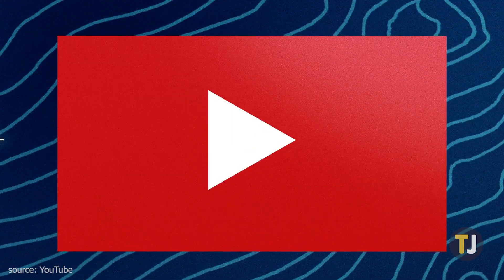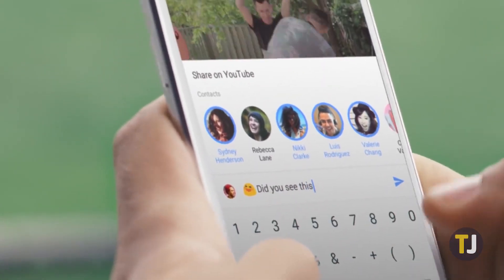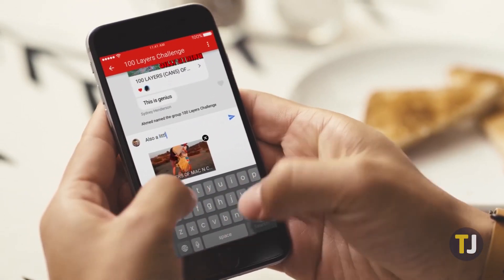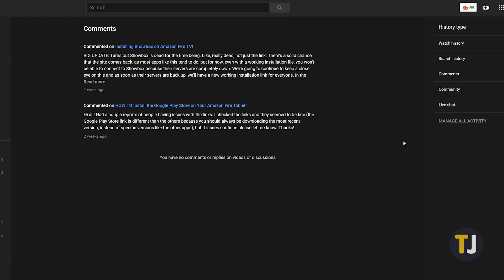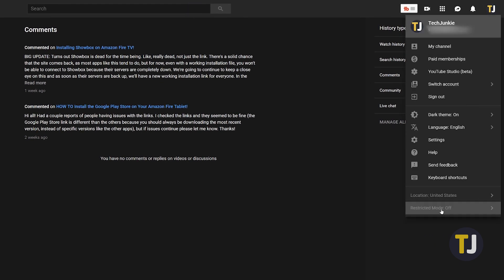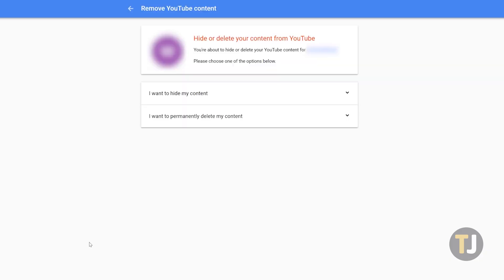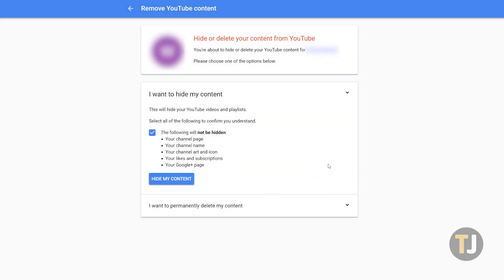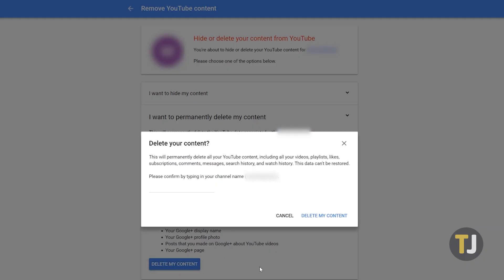How to Delete All Your Comments on YouTube!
YouTube is one of our favorite ways to consume media online, with more than a billion hours of YouTube watched every single day. If you want to clean up your comments and to remove your entire commenting history from YouTube, here’s how to do it.